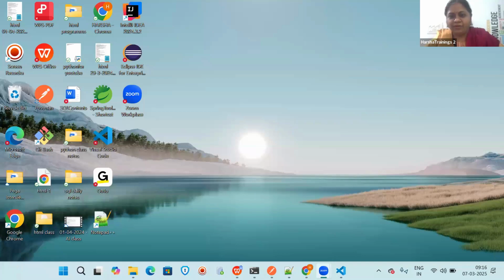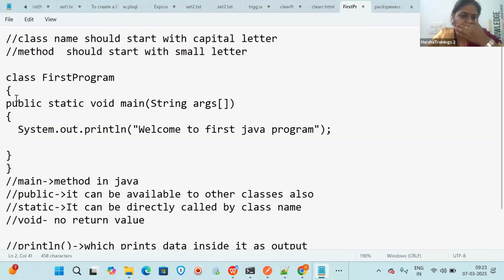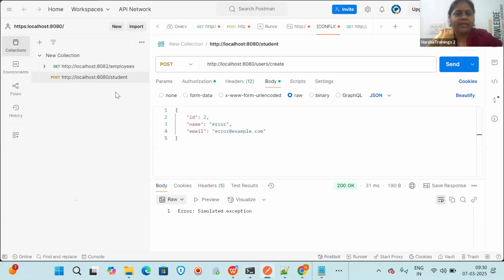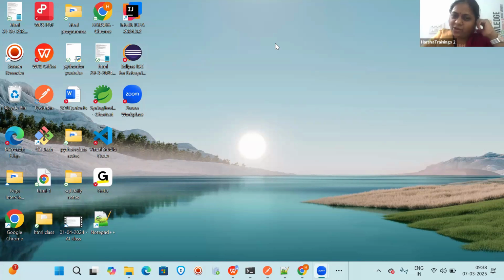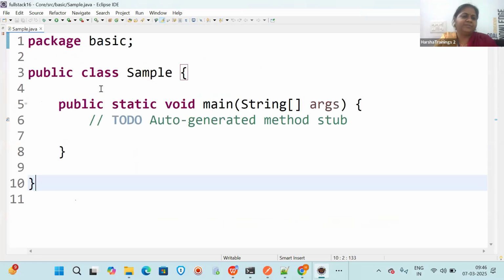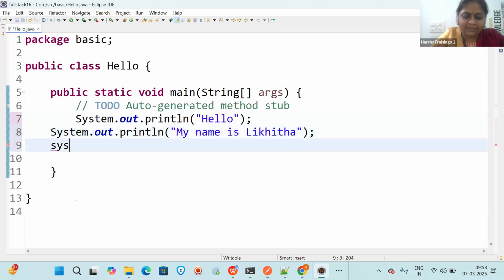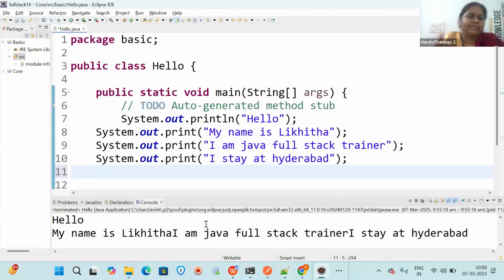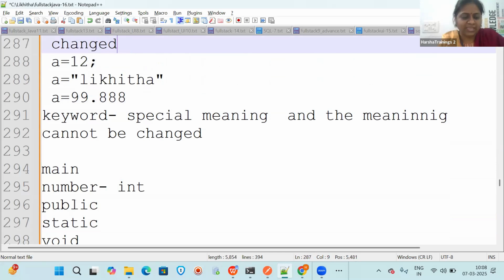Java FullStack Class 01 | Introduction to Java | Beginner's Guide | +91 8978345335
Welcome to Harsha Trainings! 🚀 In this session, we kickstart our Java FullStack Development journey with an Introduction to Java. Whether you're a beginner or an aspiring FullStack Developer, this tutorial is your first step toward mastering Java!

🔍 What You’ll Learn in This Video:
✅ Why is Java so popular? 🌍
✅ Features & Advantages of Java ⚡
✅ Java Editions (JSE, JEE, JME) Explained 📚
✅ Understanding Java’s Role in FullStack Development 💻
✅ Real-World Applications of Java 🔥

✔️ Beginners looking to start with Java 👨‍🎓
✔️ Aspiring Java FullStack Developers 💻
✔️ Software Engineers & IT Professionals 🏢
✔️ Anyone Preparing for Java Certifications 🎯

🎯 Start Your Java FullStack Journey with Harsha Trainings and Become Job-Ready!

Regards,
Harsha Trainings,
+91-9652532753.